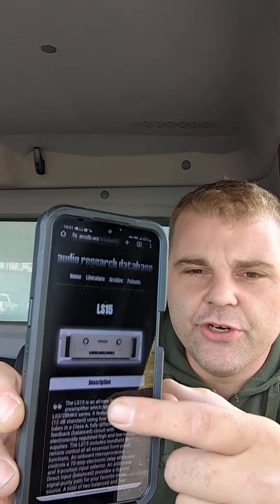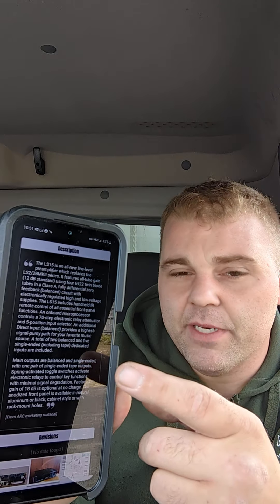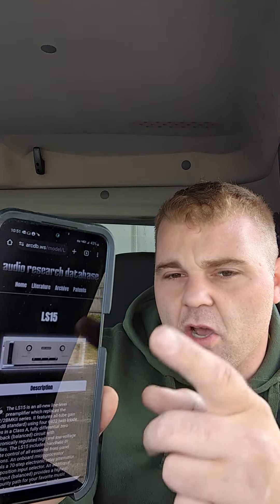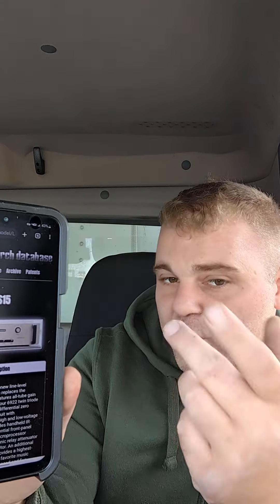More info about the Audio Research LS15 Preamplifier